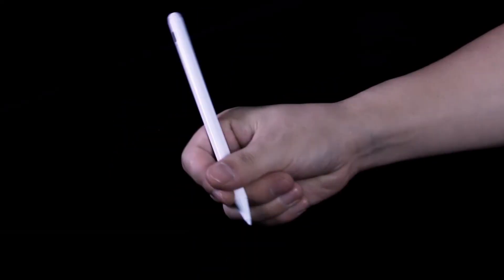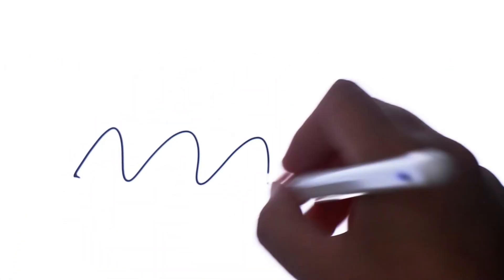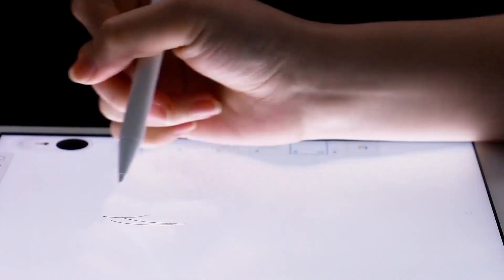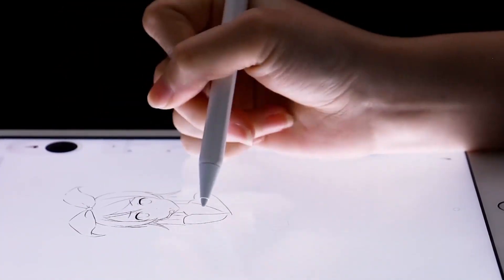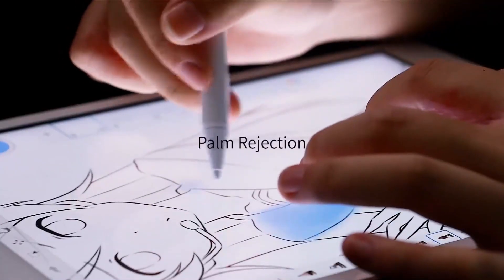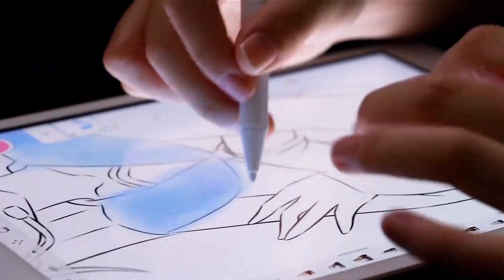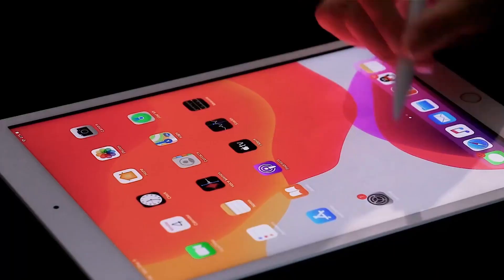iPadOS 26 Leaked: What's New? Apple's Next OS Update Revealed!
Upgrade Your iPad Experience with Precision & Speed!
Discover the latest rumors and updates about iPadOS 26! Learn about the new naming convention, interface design inspired by Apple Vision Pro, AI-based health coaching tool, gaming features, and more.